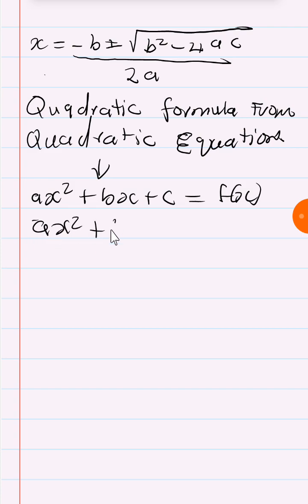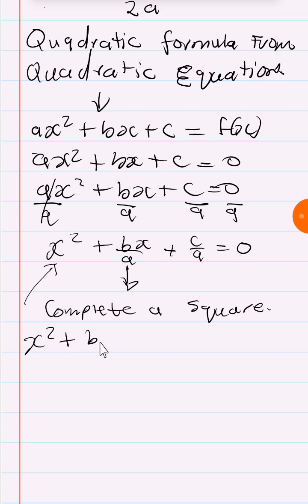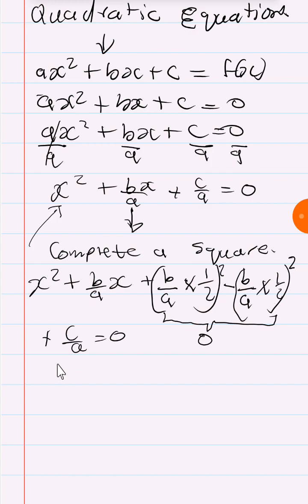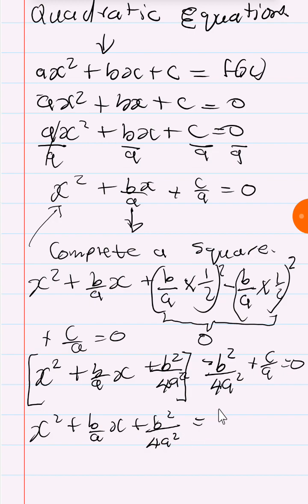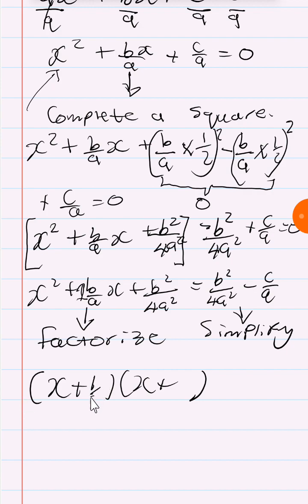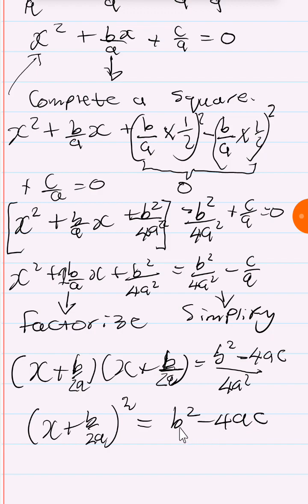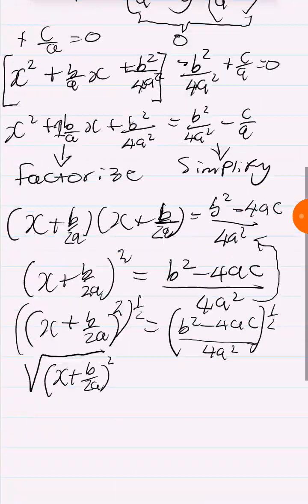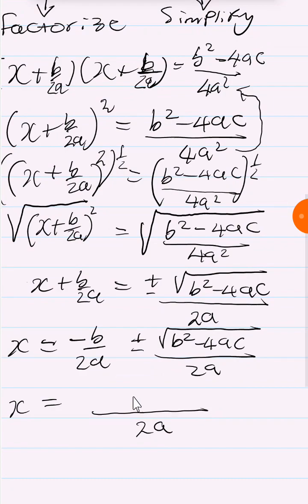Easily derive a quadratic formula!!!!!!